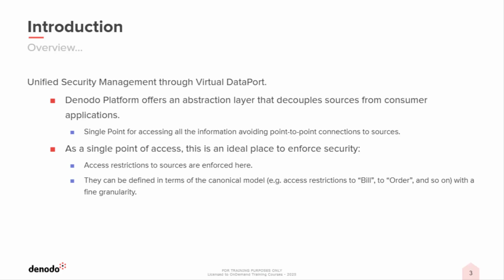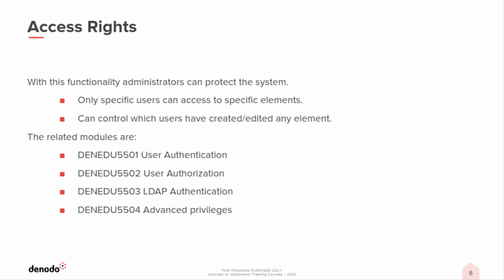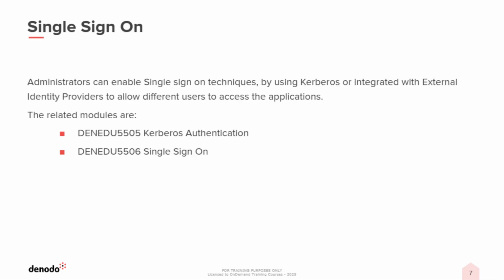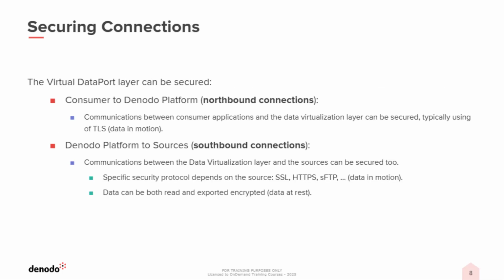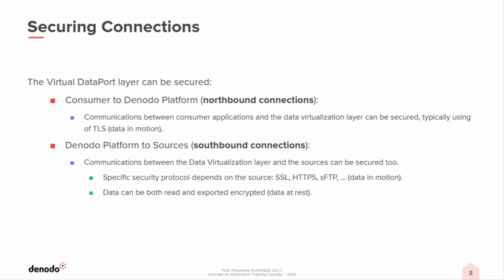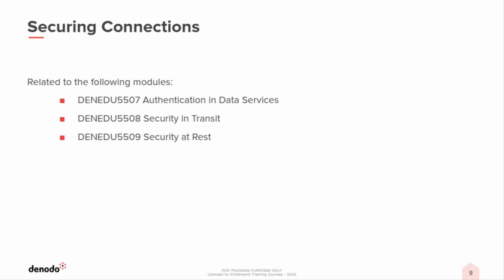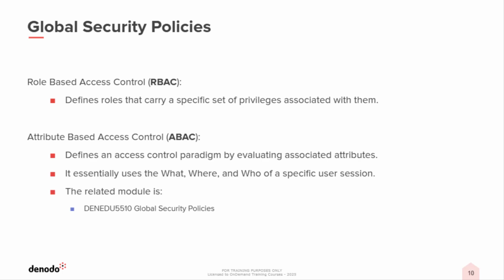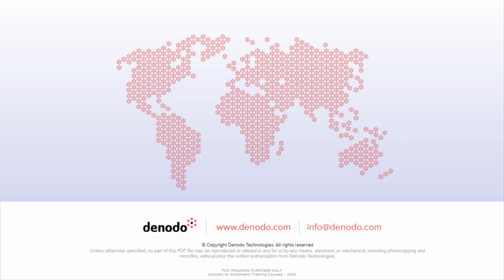Denodo Security Deep Dive (Course Overview)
This course covers the security mechanisms included in the Denodo Platform (security in transit, security at rest). It also talks about different authentication protocols and how to configure single sign-on.

Get more information about this course on the Denodo Community